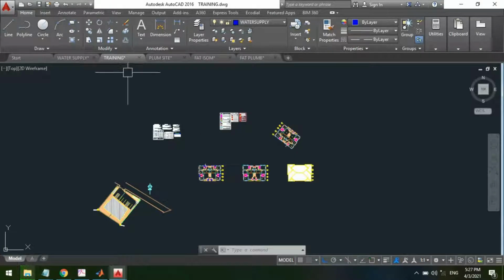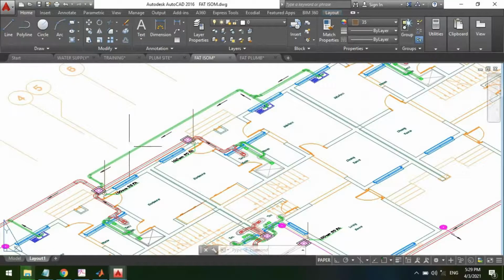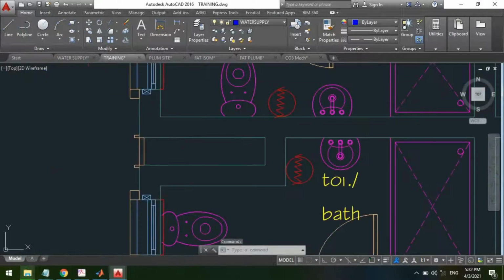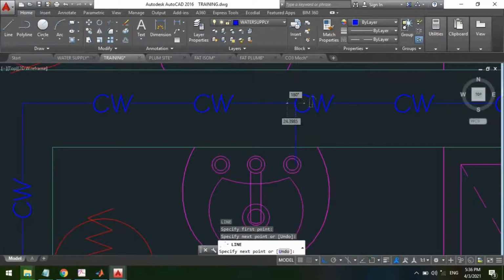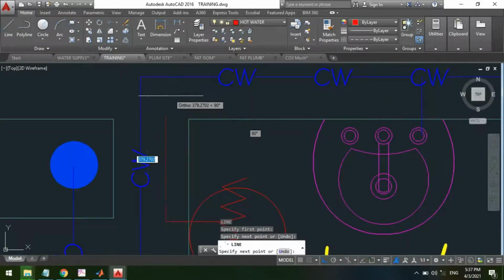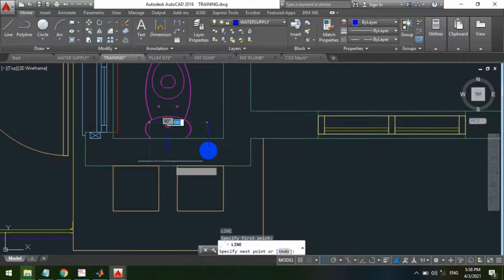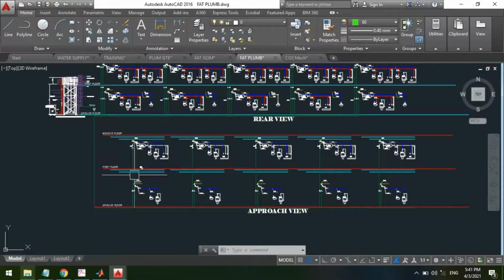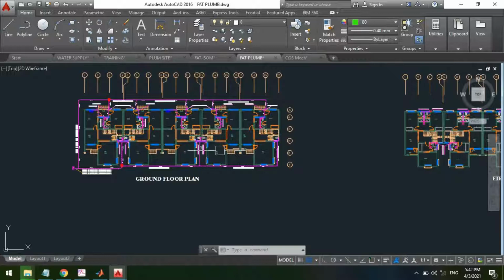5 Water Supply Design Riser